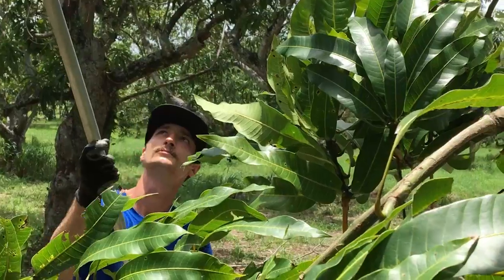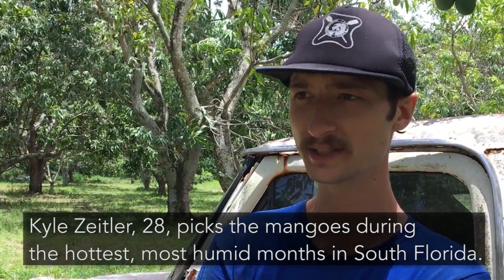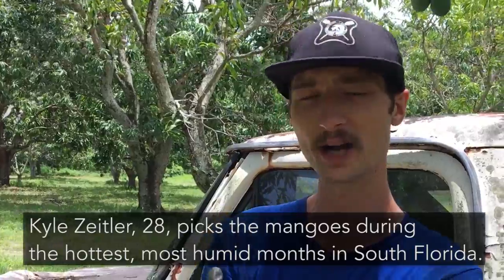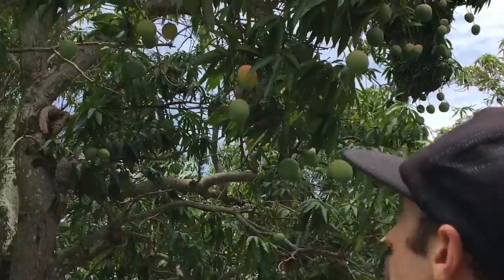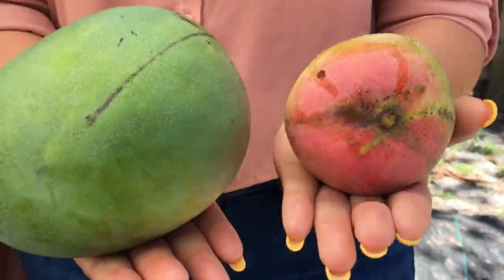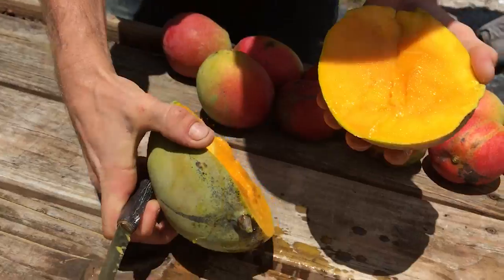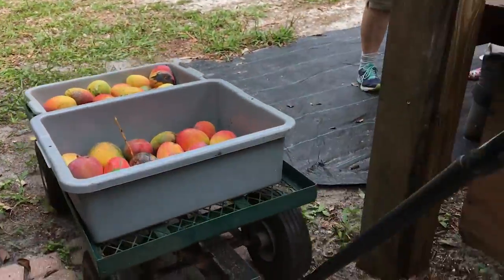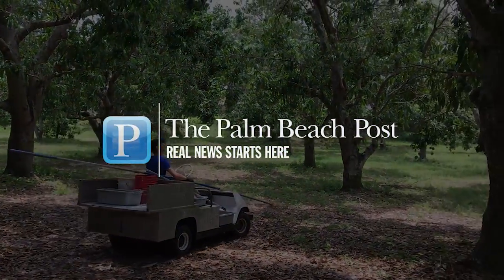Meet the caretaker of the Hatcher Mango Hill in Lantana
Hatcher Mango Hill in Lantana is known for its mangoes. In fact, the website boasts that they’re “the best on earth,” and lucky for all of us in South Florida, they’re officially on sale at the farm. Now, these aren’t just any, run-of-the-mill mangoes. Hatcher mangoes are special and huge and juicy — with no strings attached.